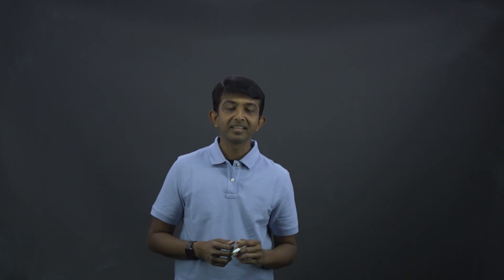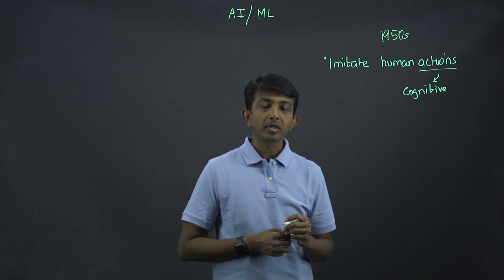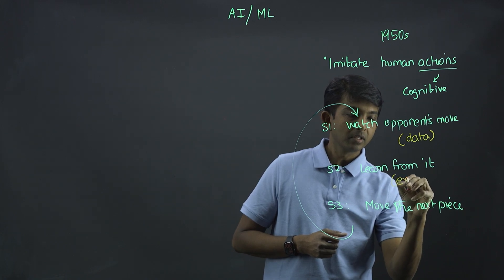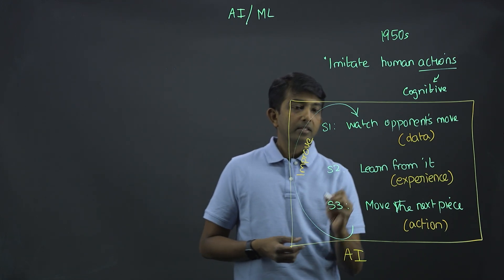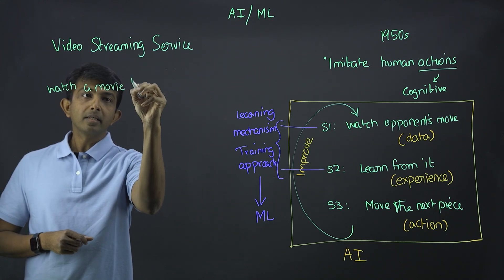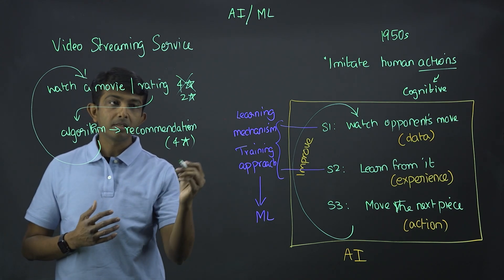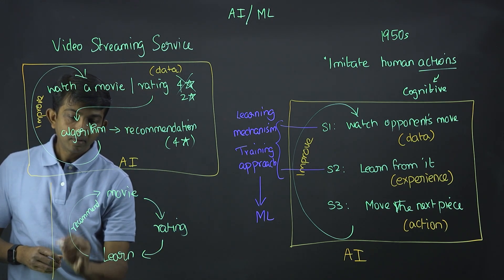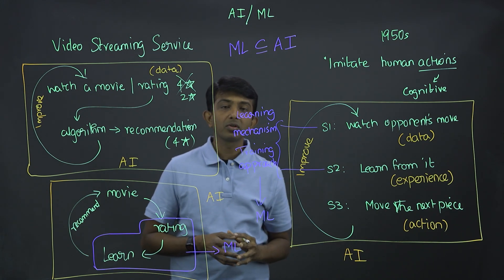AI 101: What’s the difference between AI and ML?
Welcome to the AI 101 series where we demystify the basics of Artificial Intelligence (AI) to help you better understand basic AI concepts. We hope these videos help you start to apply AI to your organization’s strategy. Join us as we explore the foundations of AI.

In our debut video, Prasanth Anbalagan (Senior Principal Technical Marketing Manager for AI) will define and explore the basic concepts of Artificial Intelligence vs. Machine Learning (AI vs. ML). These terms are often confused and we want to help you better understand what each one is (and isn’t) as you move along in your AI journey. Prasanth compares and contrasts the technologies and provides clear examples of how they work.

In the comments section, please let us know future topics we should cover in AI 101.